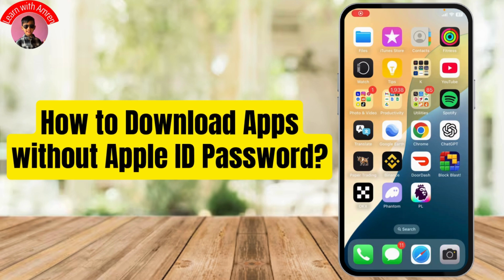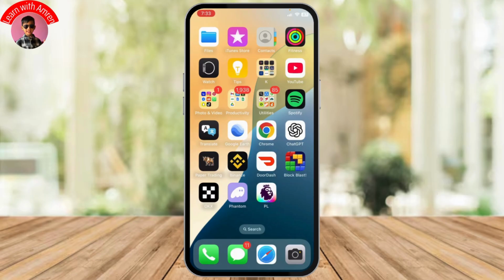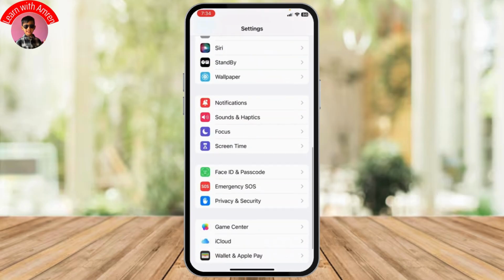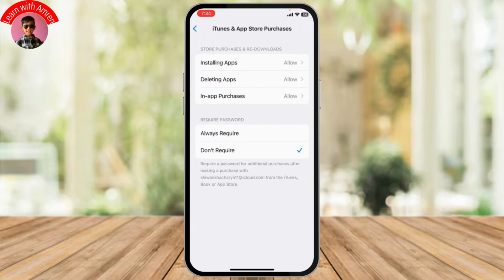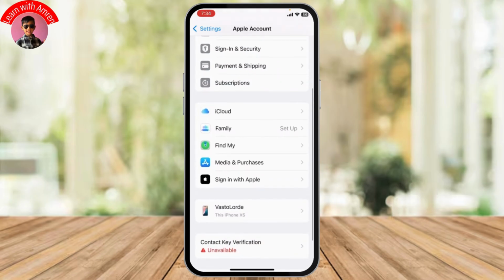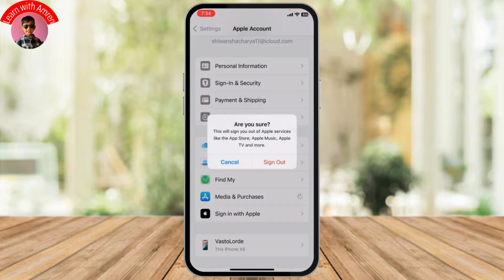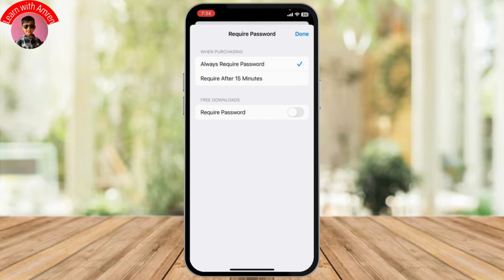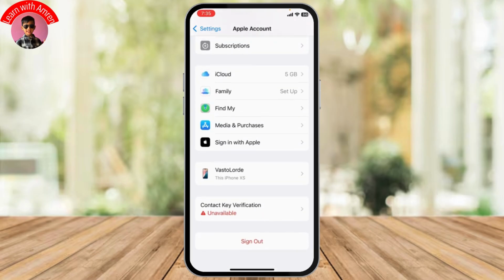How to download apps without apple id password | Install App without Apple ID Password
How to Download Apps Without Apple ID Password (2025)! Want to download apps on your iPhone without entering your Apple ID password? This video will guide you through the steps to install apps quickly and easily without needing your Apple ID credentials. Whether you're asking, "Can I download apps without Apple ID password?" or need help bypassing the password prompt safely, this tutorial has you covered. Learn the methods to get apps on your device hassle-free. Watch now to see how you can download apps without an Apple ID password today!

Timestamps:

00:00 How to Download Apps Without Apple ID Password
00:10 Can I Download Apps Without Apple ID Password?